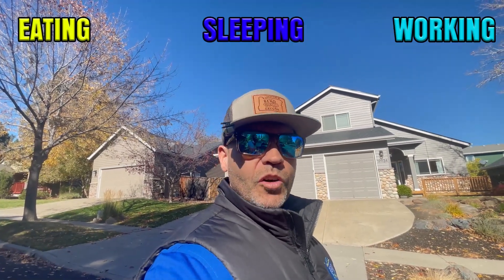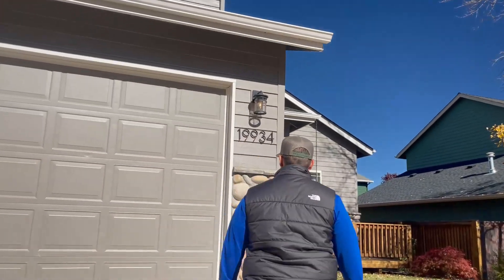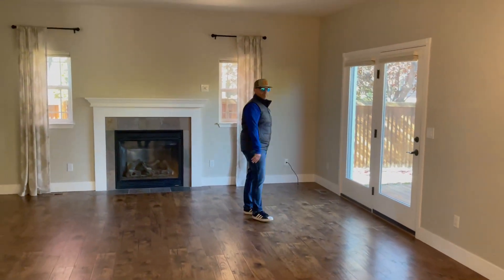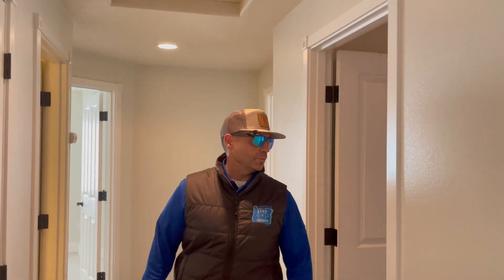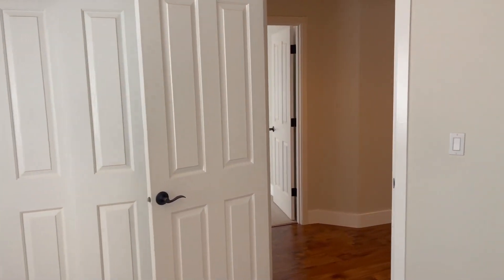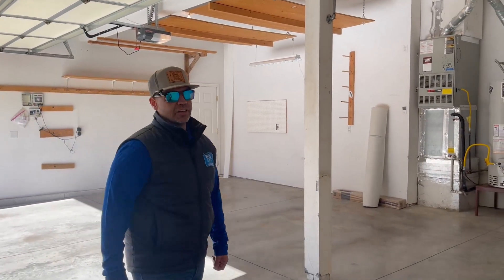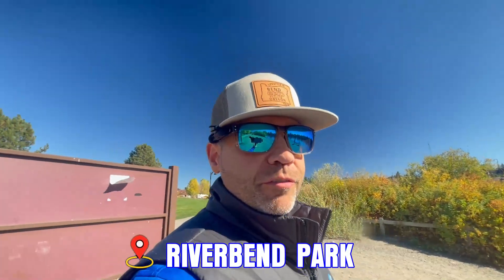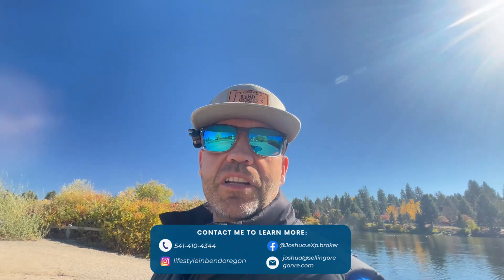What Does Under A Million Get In Bend Oregon | Moving To Bend Oregon | Bend Oregon Real Estate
Are you curious about the real estate market in Bend, Oregon? Join us on a virtual tour as we explore what $900,000 can get you in this charming and thriving Central Oregon city named Bend Oregon. Me and my partner Theron will take you inside a house available at this price point nestled in South West Bend Oregon. Discover the unique features, amenities, and lifestyle opportunities that come with a $900K investment in Bend, Oregon. Stay until the end and we will show you a glimpse of what does the neighborhood looks.

Whether you're considering a move to Bend or simply exploring the real estate possibilities, this video will provide valuable insights into the exciting market of this outdoor paradise.
🤔Thinking of moving to Bend Oregon? Let us help!
0:00 - Intro
1:11 - Frontyard/Neighborhood
1:40 - Porch
1:46 - Living Room
2:05 - Kitchen
2:40 - Bedroom 1
2:52 - Bathroom 1
2:58 - Laundry Room
3:12 - Primary Bedroom
3:19 - Bathroom 2
3:45 - Fun Fact
4:19 - Bedroom 2
4:45 - Bedroom 3
5:17 - Backyard
5:42 - Garage
6:03 - Driving Through Neighborhood
7:17 - Riverbend Park
8:18 - Wrap-up On The What Does Under A Million Get In Bend Oregon
If this is your first time to this channel, and you want to know everything about eating, sleeping, working, playing, the good, and the bad of living in Bend, Oregon, then subscribe▶ and tap the bell🛎 for notifications so you can be the first to know about the current market in Bend Oregon.😁

We get calls and emails everyday from people just like you, looking for help on making their move to Bend Oregon and we absolutely love it.😍 Whether you are moving in 9 days or 90 days, give us a call☎, shoot us a text📝, or send us an email📨 so we can help you make a smooth move to Bend, Oregon.